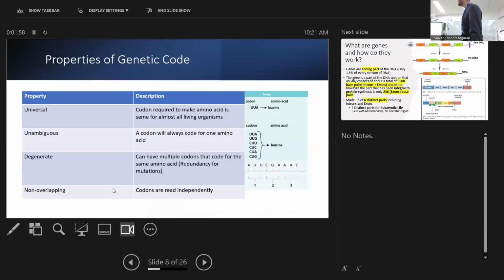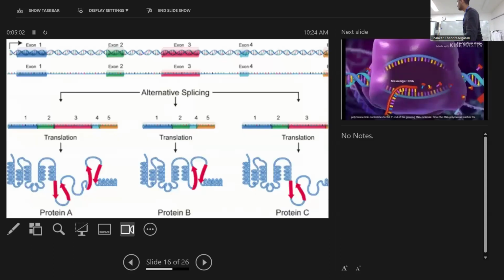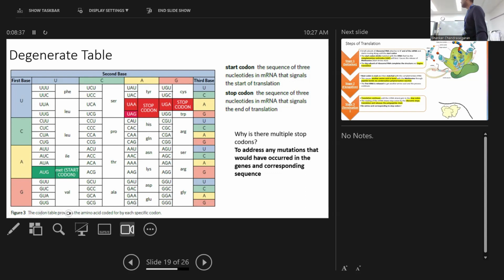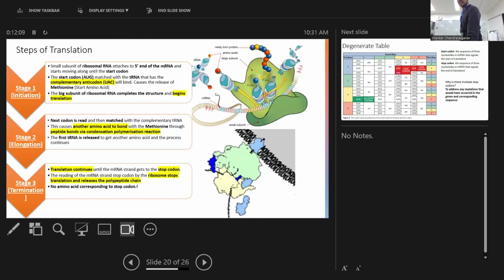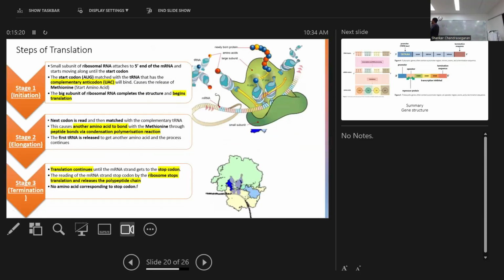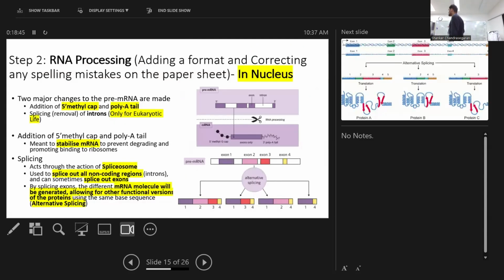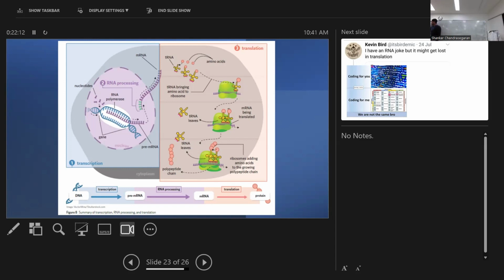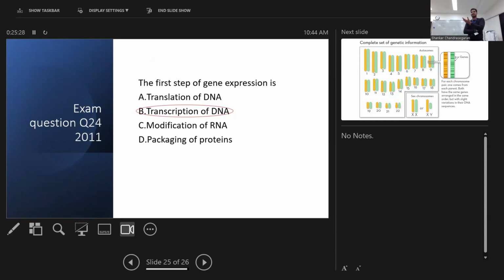U3AOS1 2C & 2D Genes and Gene Expression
This video starts with a review of the first two steps of gene expression and then proceeds to go into depth about the third step of gene expression (Translation)